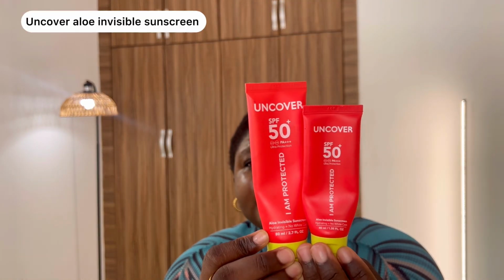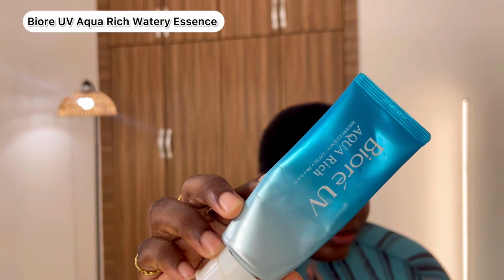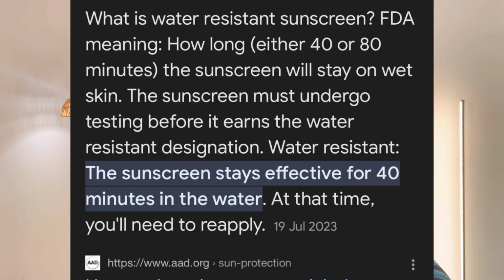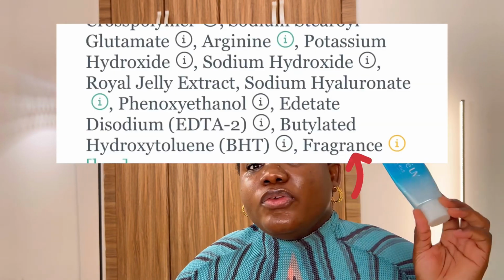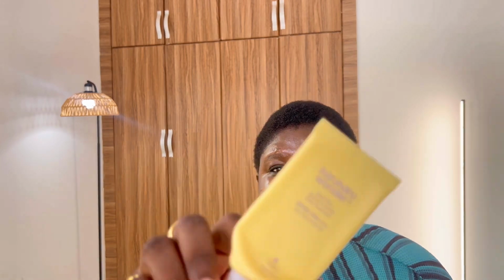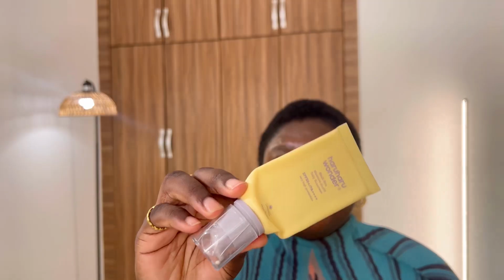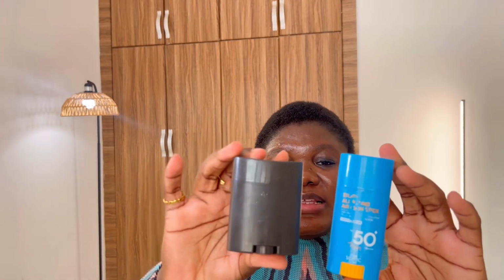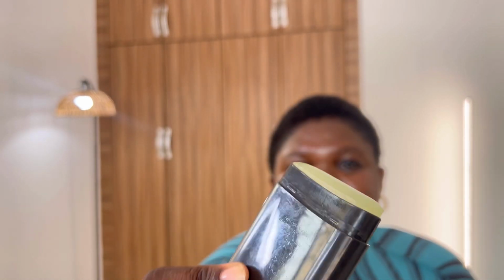2023 Best of Skincare: Sunscreen & Sunstick edition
These are sunscreens and sun sticks that gave no white cast, have spf50+ and applied easily

TIMESTAMP
0:00 — intro
0:49 — uncover aloe sunscreen
3:34 — biore up aqua
7:07 — eucerin oil control
9:06 — haruharu sunscreen
12:34 — scinic sun stick
13:57 — Abington sun stick